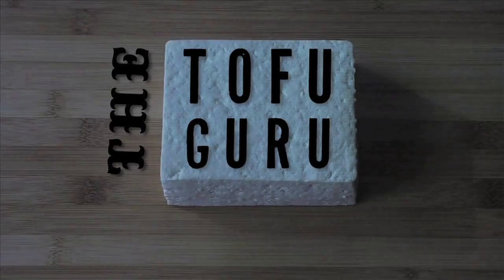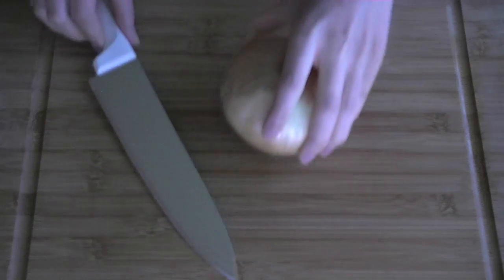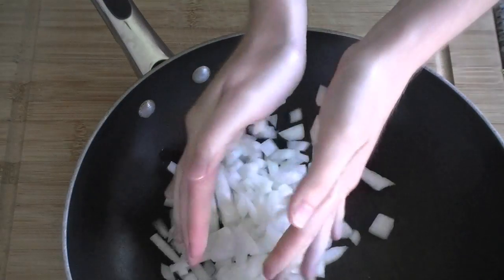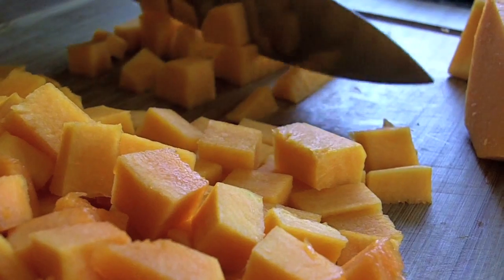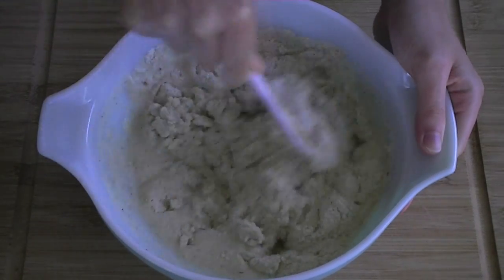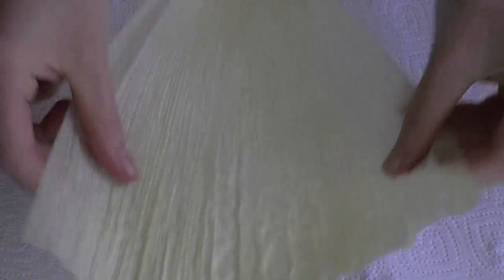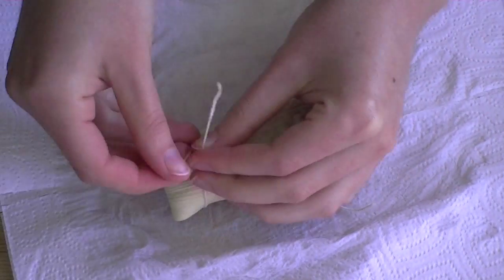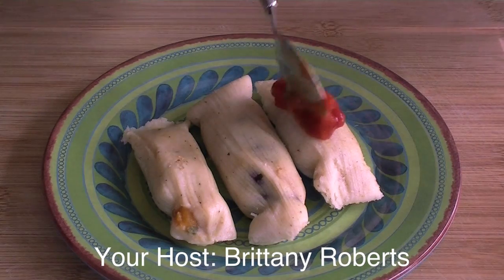¡Vegan Tamales!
Please accept my humble apologies... and allow me to distract you with butternut squash tamales!

I am officially back for the summer - granting wishes, no less. So send me those requests...